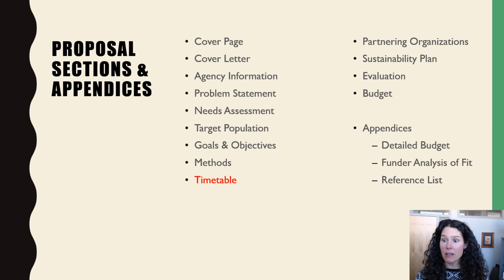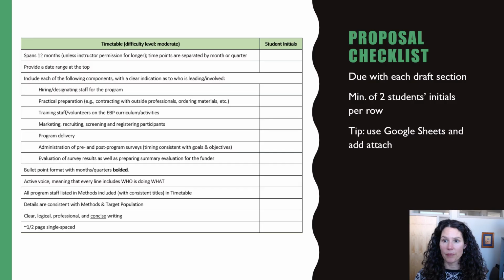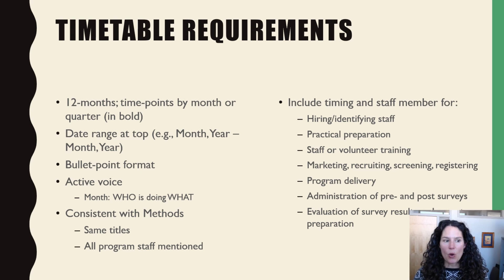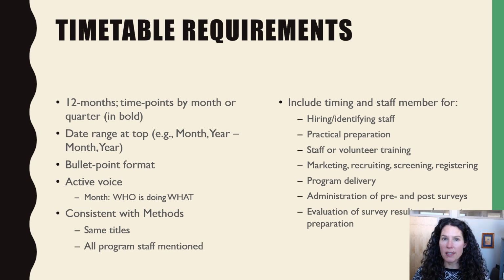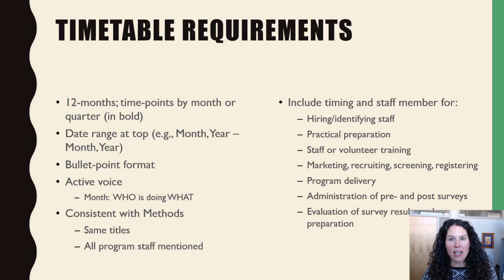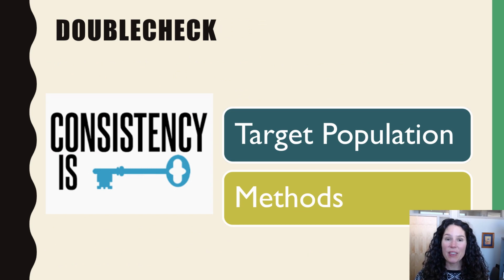CSU HDFS 492 Timetable